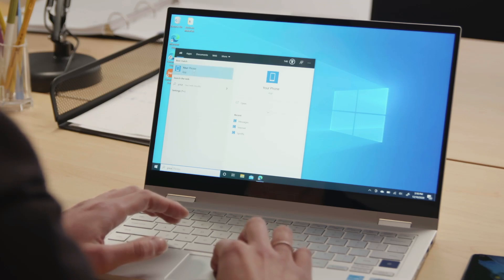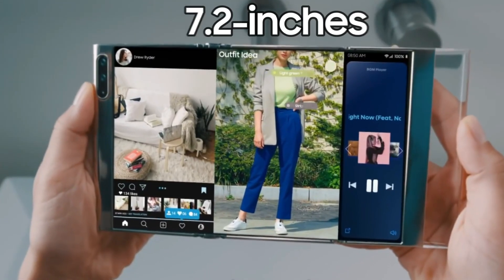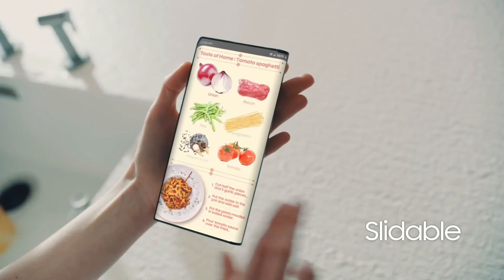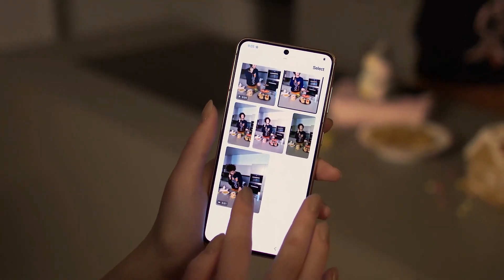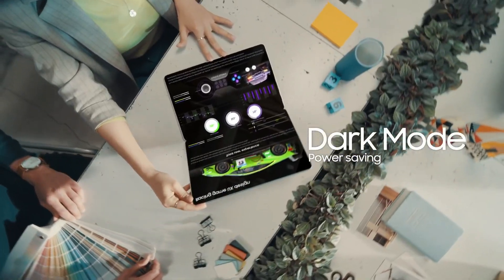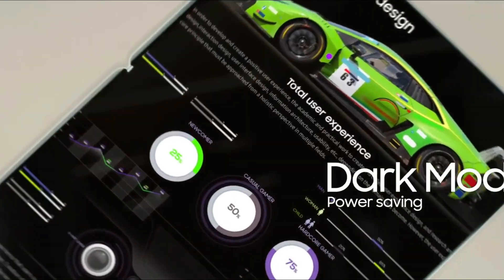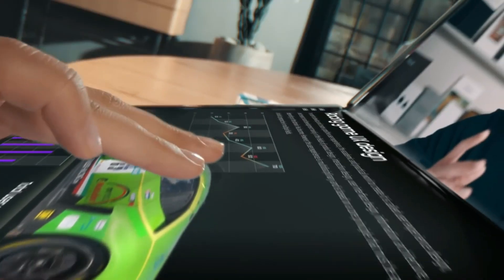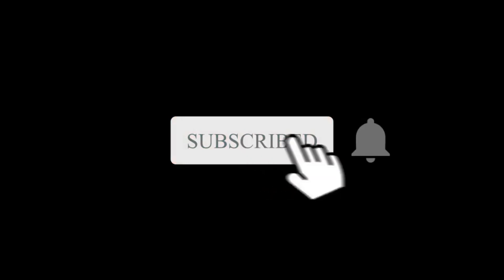Samsung’s S-Foldable - WOW!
Hey Guys
Ahead of this week’s Society for Information Display SID exhibition, Samsung Display teased several of its upcoming foldable OLED panels. We get a sneak peek at the brand’s S-foldable panel as well as a slidable option and a large screen panel for laptops with a built-in camera under the panel. The conference will span from today until May 21. The S-foldable screen folds at two points, giving you the flexibility to adjust the desired screen real estate on the fly depending on the task at hand. The screen diagonal expands up to 7.2-inches when fully opened but there’s also a more manageable form factor with just one unfold. The front-facing cameras are housed in the left-hand side bezel of the display. In addition, we get a look at the slidable display prototype which features a horizontally expanding display that also allows for gradual adjustment. In its unfolded state, the demo device appears around the same size as a conventional smartphone. With the press of a button, the screen can expand by several millimeters to present a larger canvas for multi-tasking and media consumption.